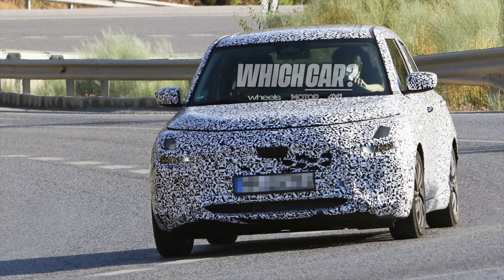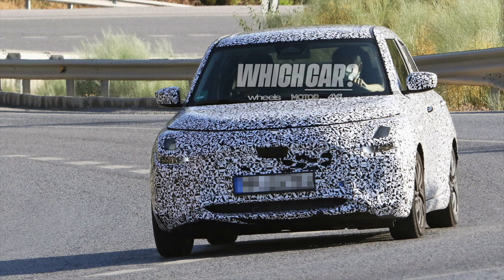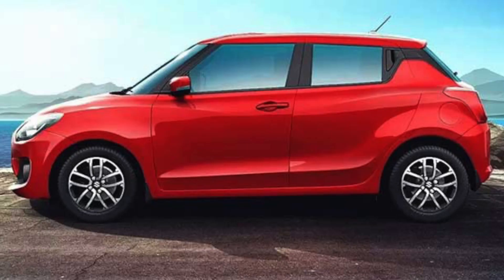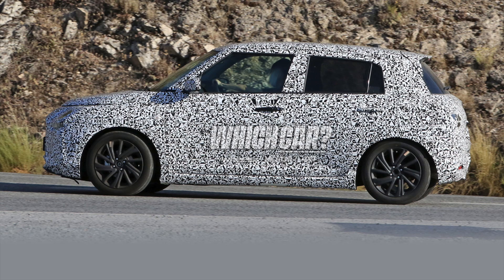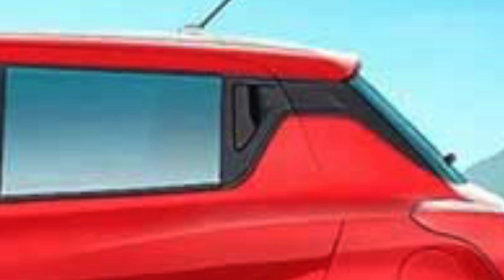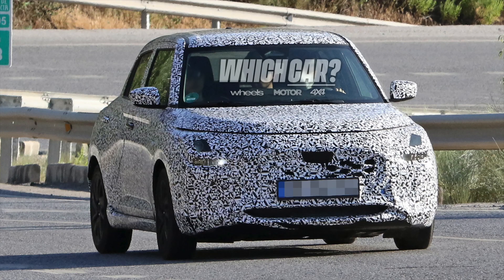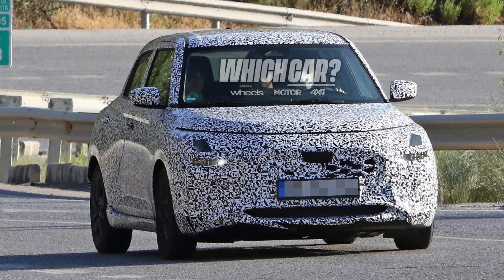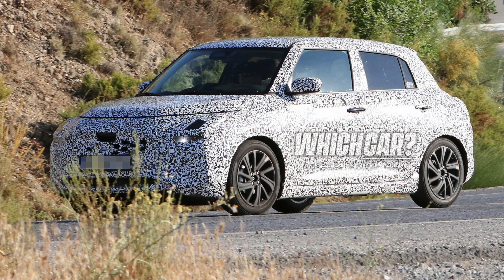2023 Maruti Suzuki Swift Spied For The First Time - Auto Expo 2023 Debut?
2023 Maruti Suzuki Swift Spied For The First Time - Auto Expo 2023 Debut?